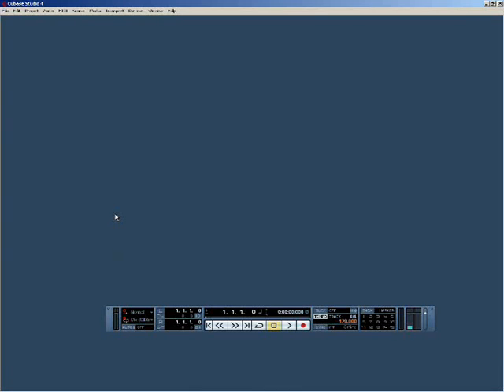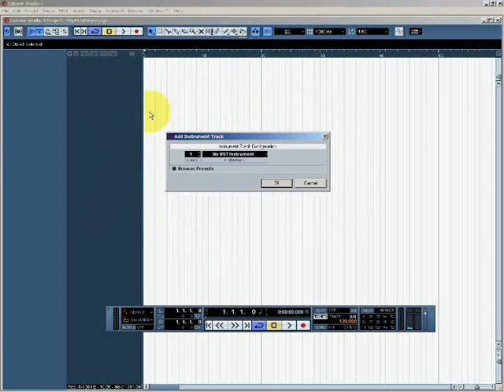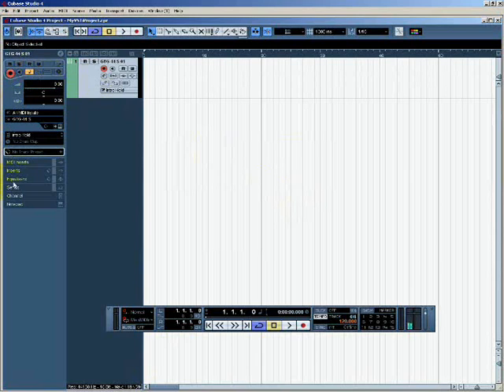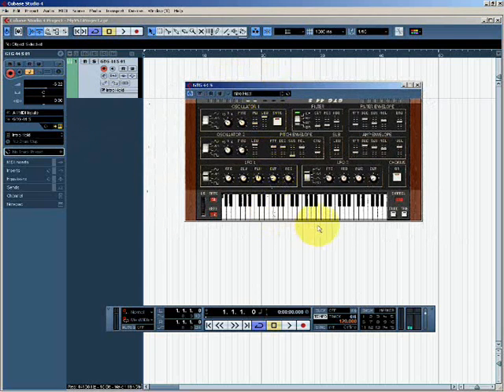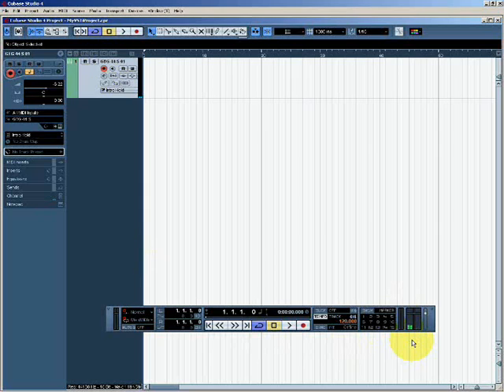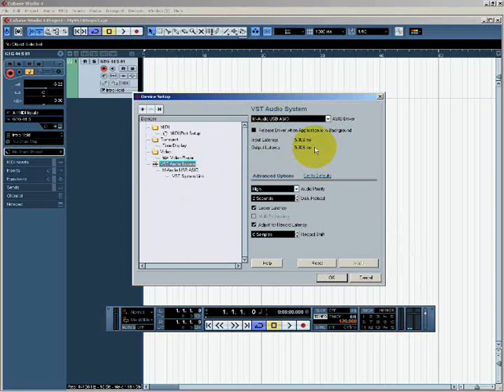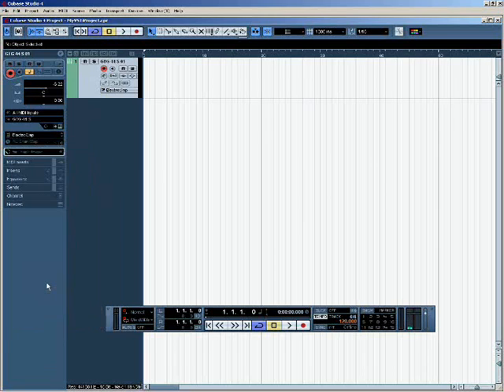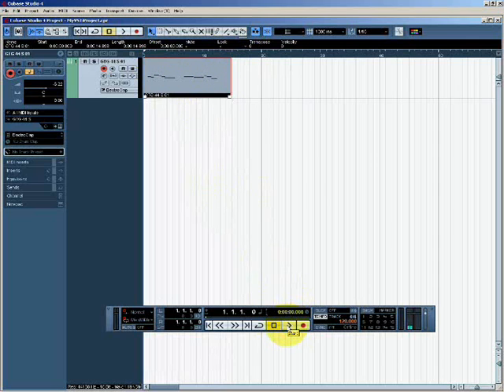Introduction to Cubase: Getting Started with VST Instruments, part 1